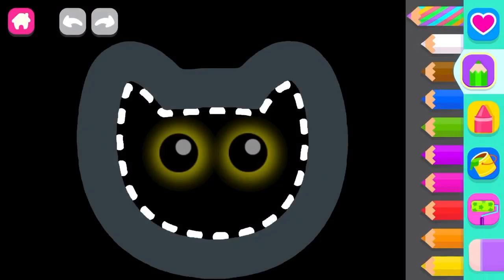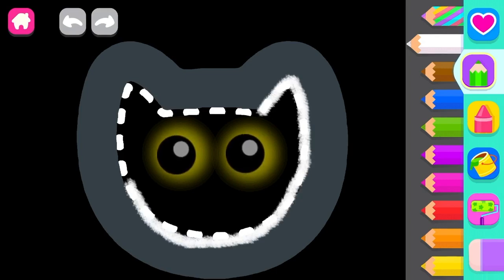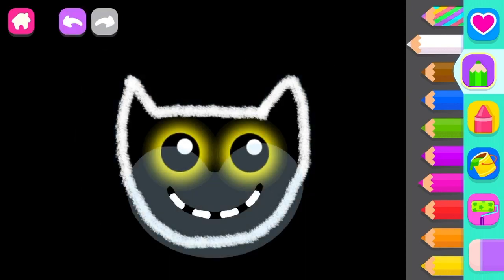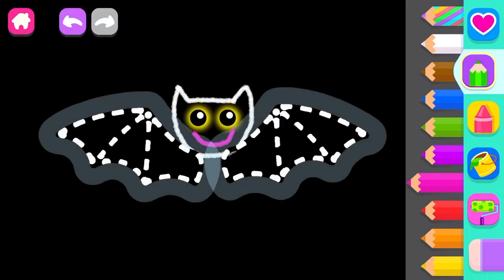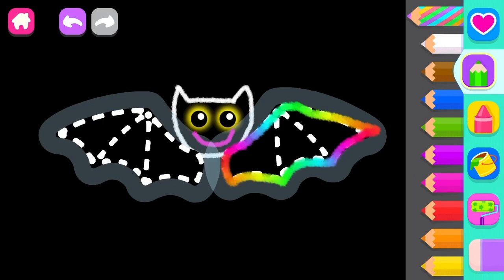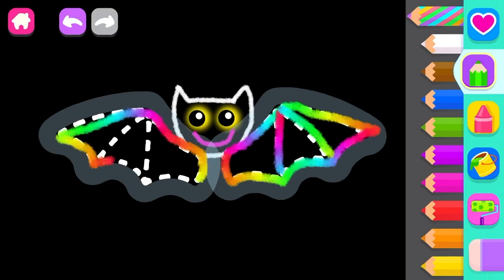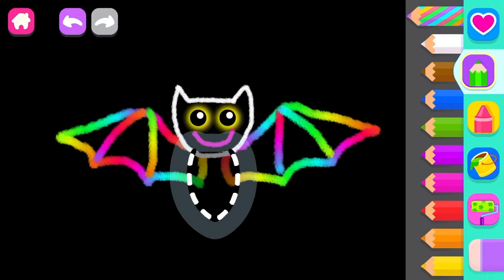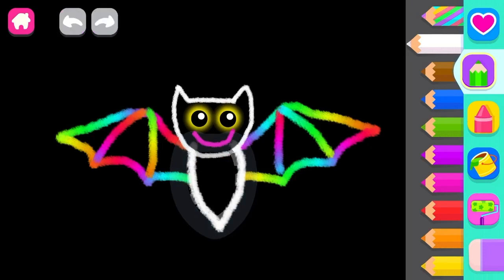Halloween | How to draw a Bat. Step by step tutorial.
Create, learn, and grow! 150 drawing tutorials teach ABCs, numbers, and motor skills in a fun, engaging way.

It is time for Halloween drawings. Are you ready?
With simple, pleasing instructions, we show your child step by step how to draw using basic lines and shapes. Watch their face light up with pride and delight when they create masterpieces all on their own and see them come to life!